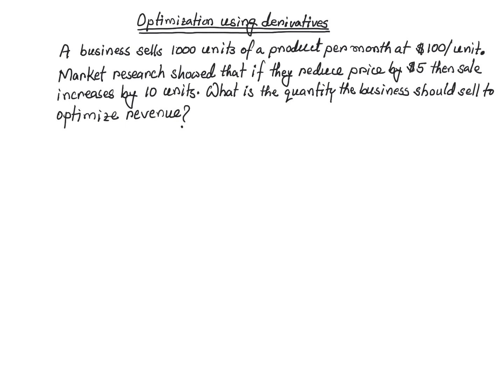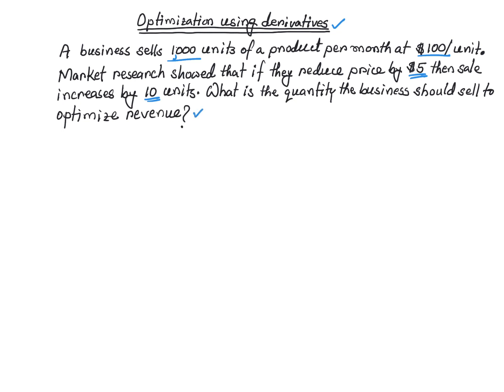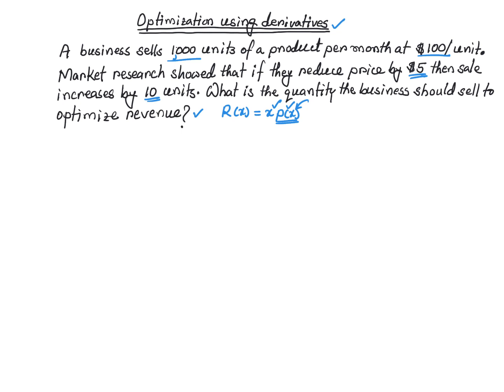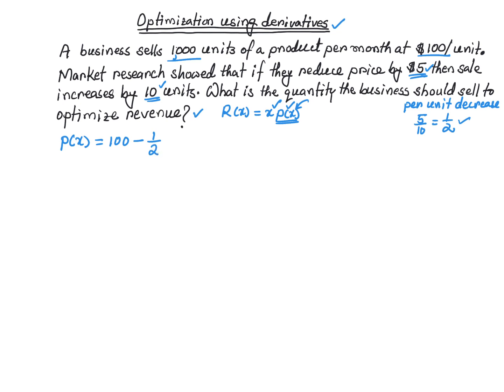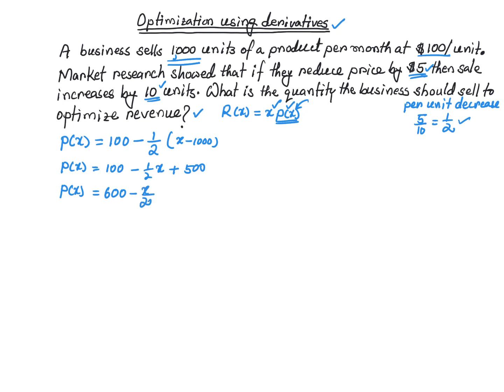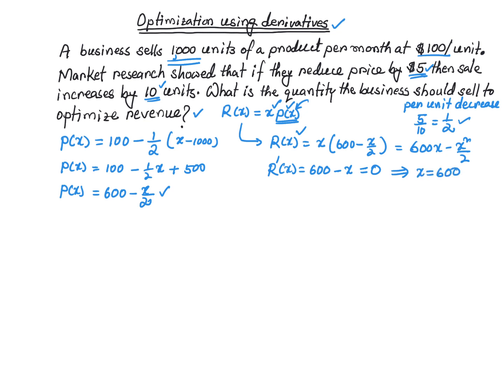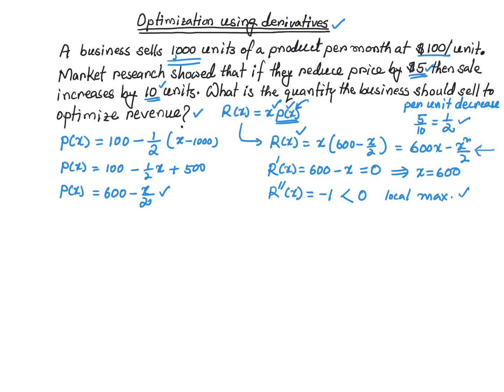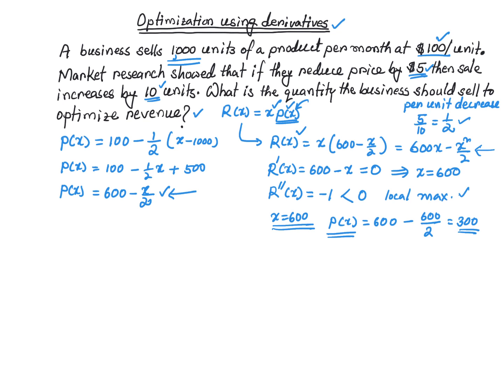Optimization using derivatives 4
Maximize revenue by changing price.